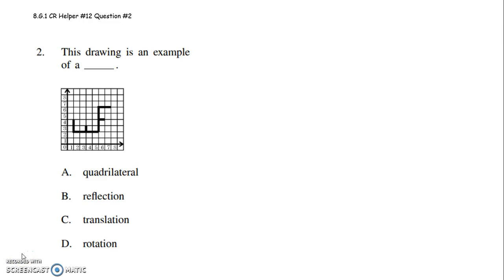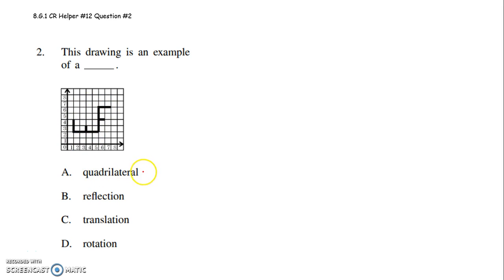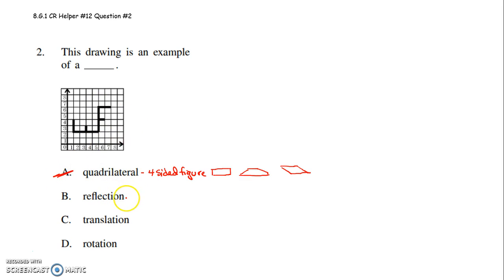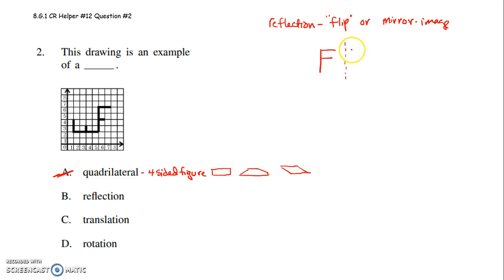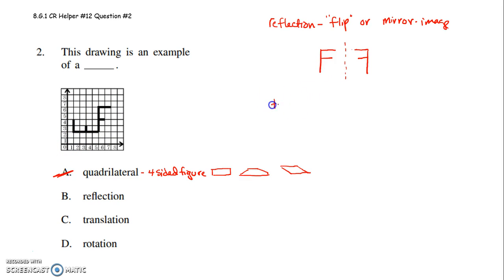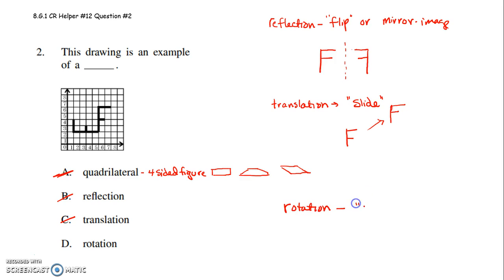8 G 1 Grade 8 CR helper #12 Question #2